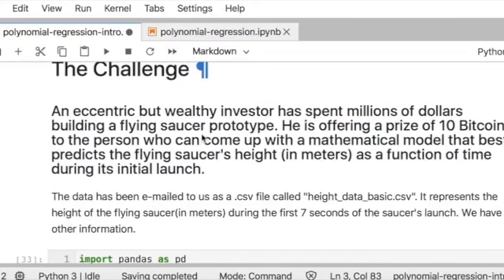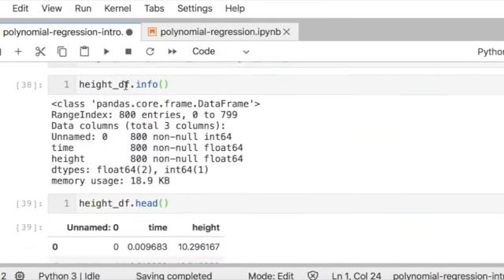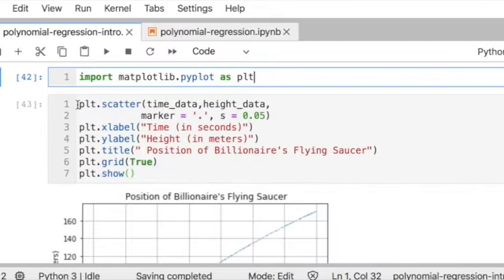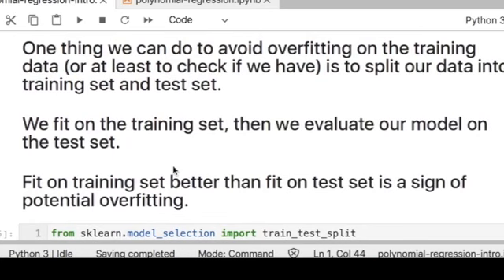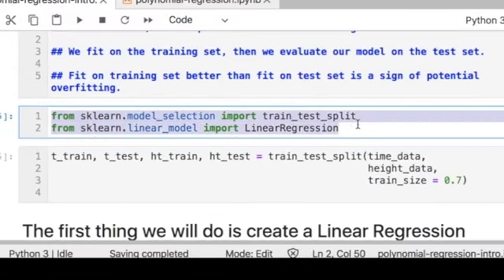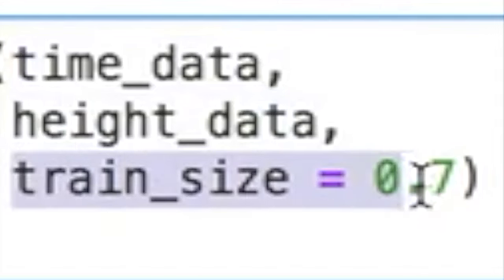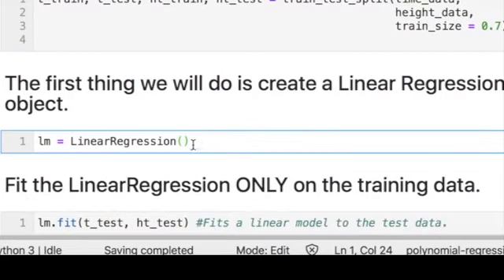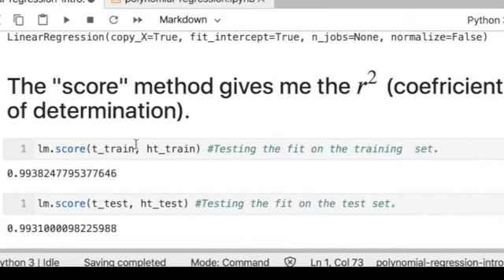Machine Learning. Intro to Polynomial Regression, part 1. Flying Ssaucer Data.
Beginning with a two-variable data set for flying saucer data, we begin the process of plotting and building a basic model to the data. It looks line a basic linear regression model peorforms well (As measured by the re-squared perforamnce metric). However, we need to be careful. In the next video we consider the residuals, which show us something is amiss.